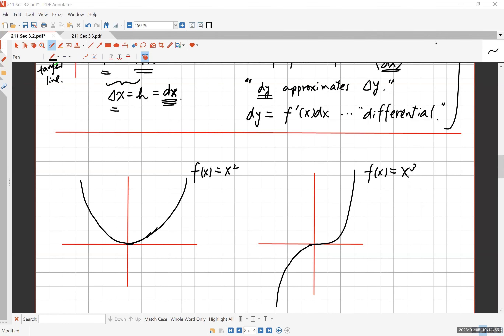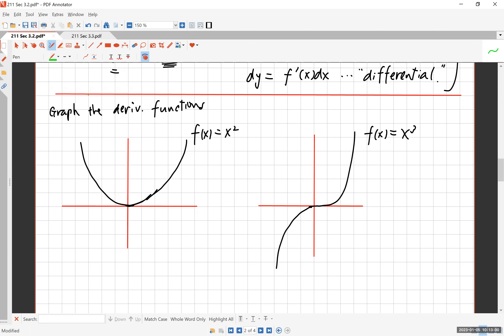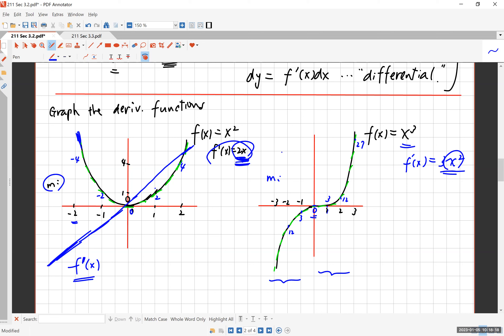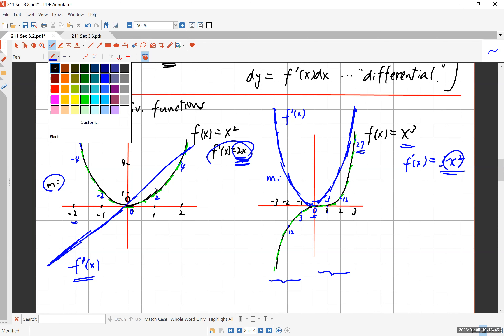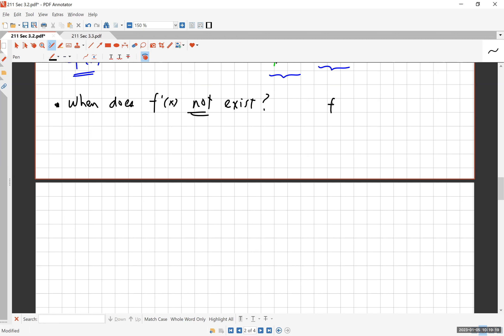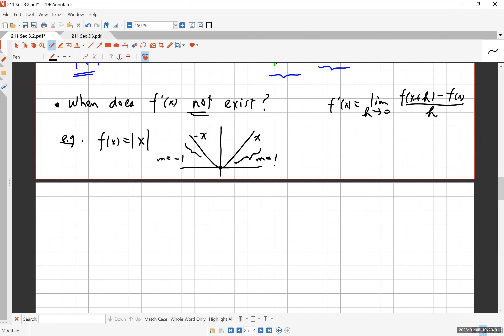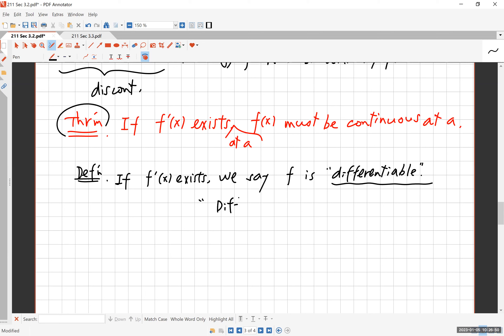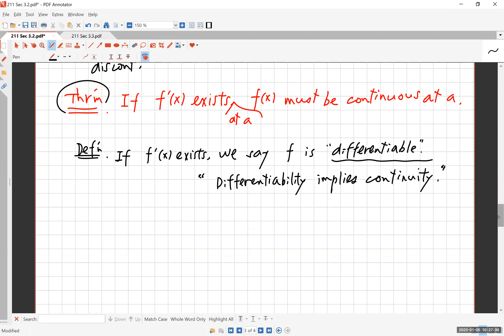3.2. The Derivative as a Function, Part 2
211 Sec 3.2b
This video was originally prepared for the first-semester calculus course (Math 211) by Prof. Sab Matsumoto of the Mathematics Department at College of the Canyons. The entire lecture series is available under his playlist “Math 211 Calculus I.” The content organization is based on the OER (open educational resources) textbook by OpenStax, which is available, free of charge, If you have any questions, contact Prof. Matsumoto at . Enjoy the beautiful world of calculus!